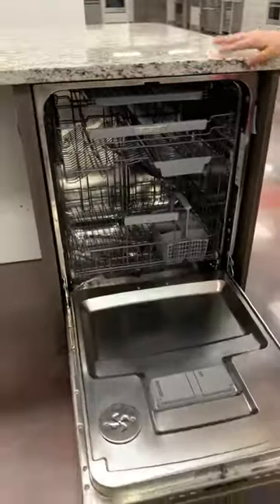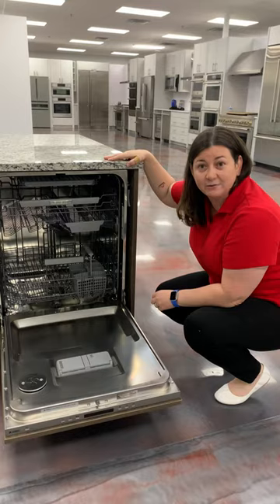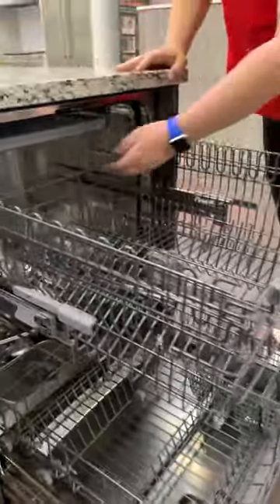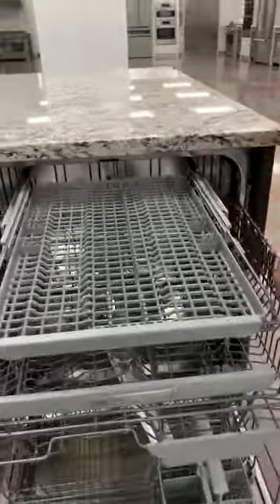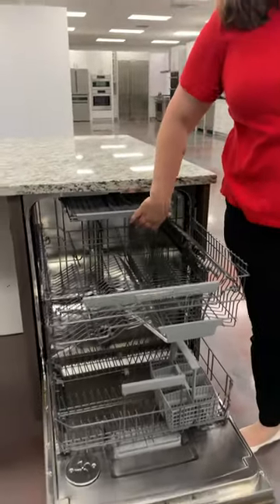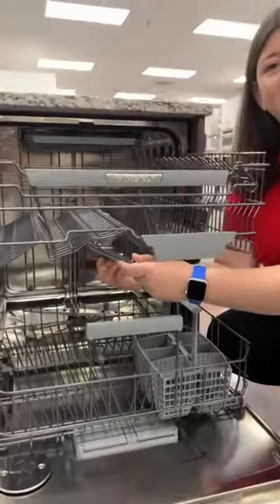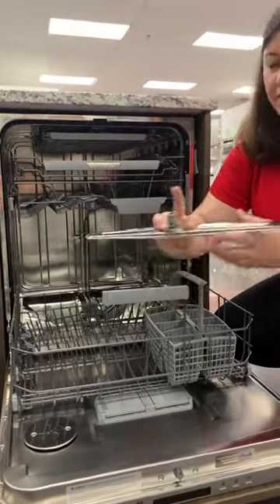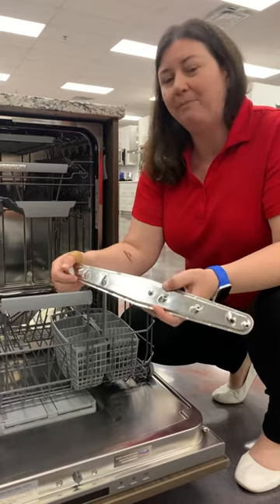Asko Dishwasher at ABW Appliances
Lisa's back to share another one of her favorite appliances, the Asko Dishwasher.

She loves it because:
🍽️ It's made with high-quality steel instead of plastic
🍽️ Three-level rack for maximizing use
🍽️ Power Zone Cutlery™ is a special nozzle spray zone for the cutlery basket that will make your cutlery dazzling clean
🍽️ Detachable wash arms allows you to clean with ease

With six store locations surrounding the Baltimore and Washington DC metropolitan area, ABW Appliances provides builders, kitchen designers, and homeowners with today's brand name appliances, quality installation, and dependable service. Well-trained appliance specialists are ready to serve you!